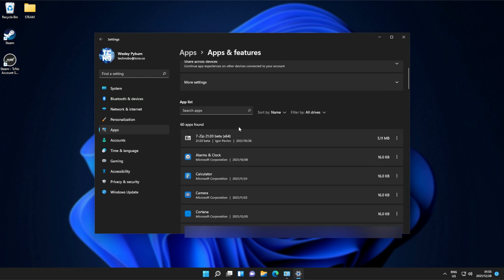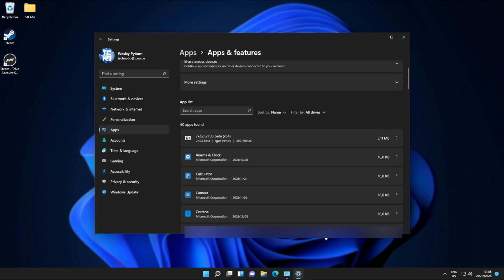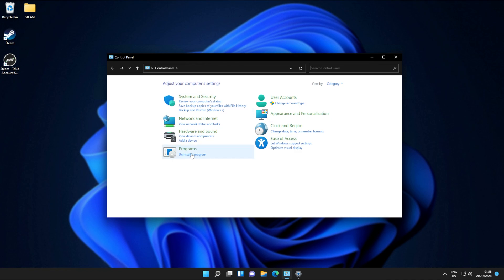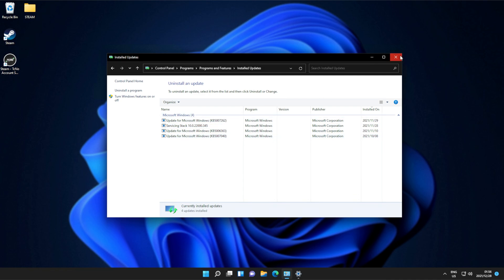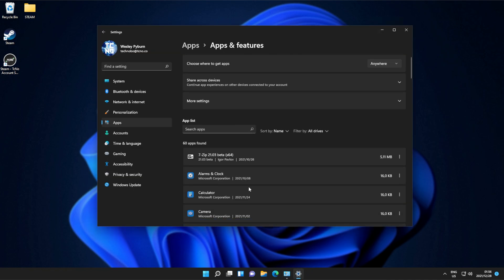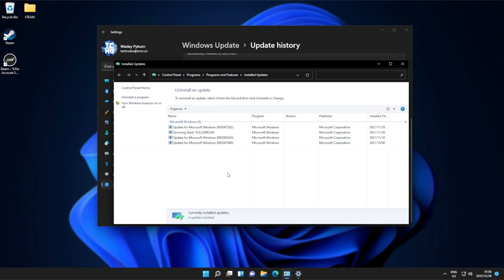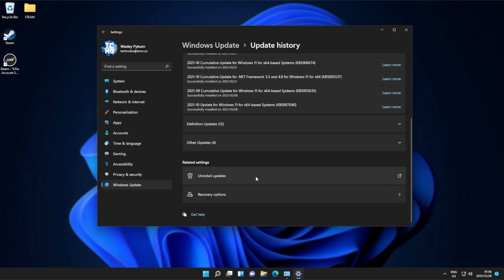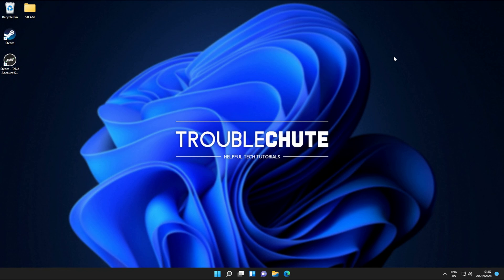How to Uninstall Updates + The End of Control Panel | Windows 11 Guide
Want to uninstall Windows Updates on Windows 11 in 2022, but can't find the option in Control Panel? Don't worry! This video shows you everything you need to know... And explains some of what's going to happen to Control Panel after the new Settings window takes over sometime soon. The future is coming sooner than you think.

Timestamps:
0:00 - Explanation
0:11 - Beginning of the End of Control Panel in Windows 11
1:03 - How to uninstall Windows 11 Updates in Control Panel (Going away soon)
1:14 - How to uninstall Windows 11 Updates in 2022